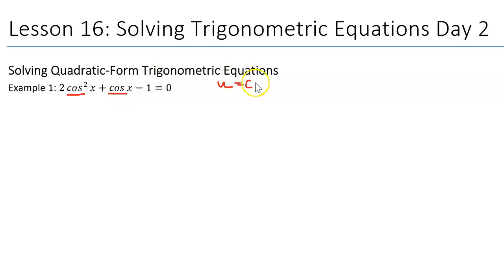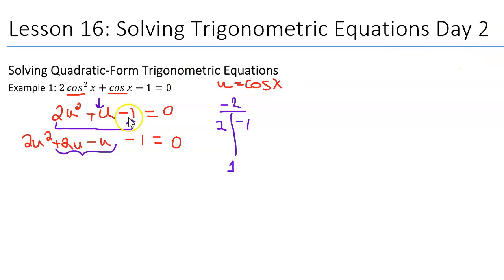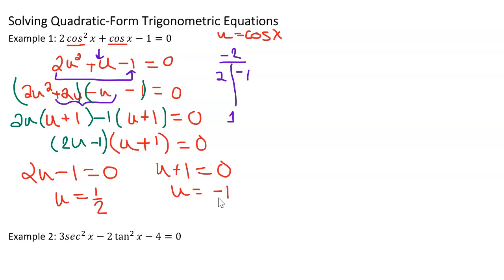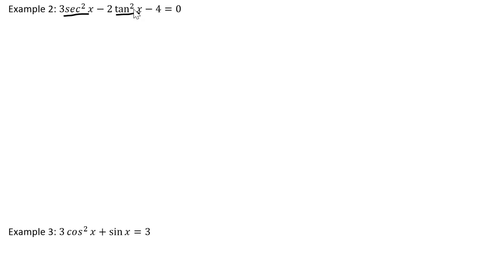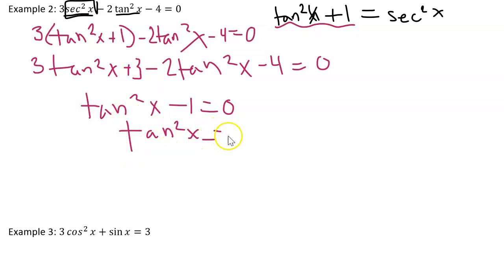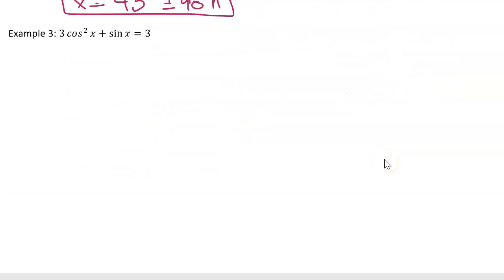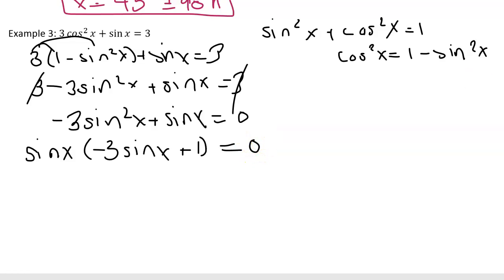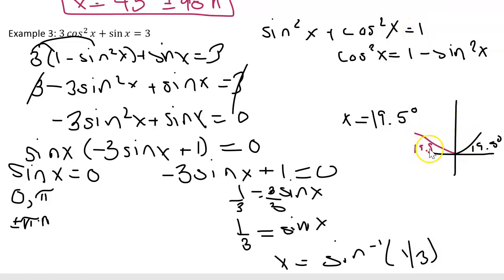MAT 182 Solving Complex Trigonometric Equations Day 1